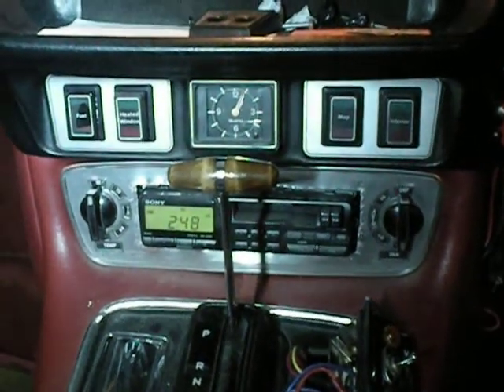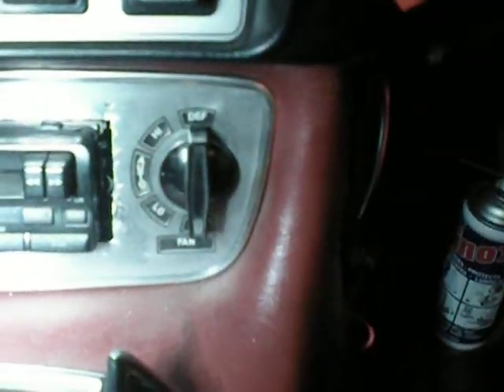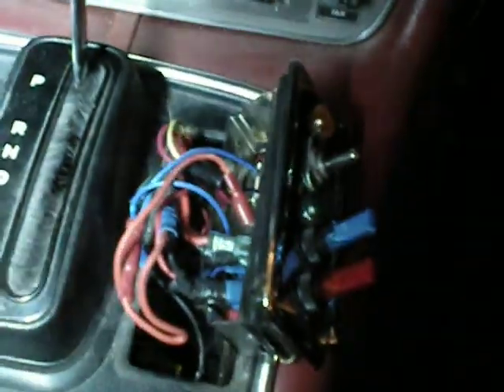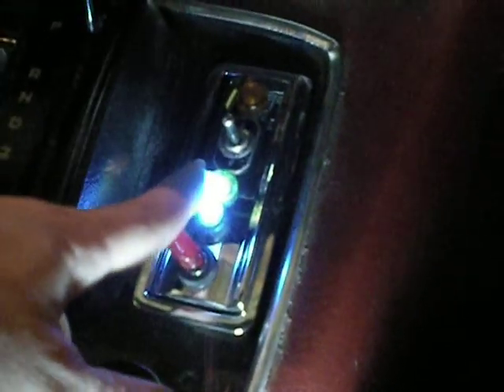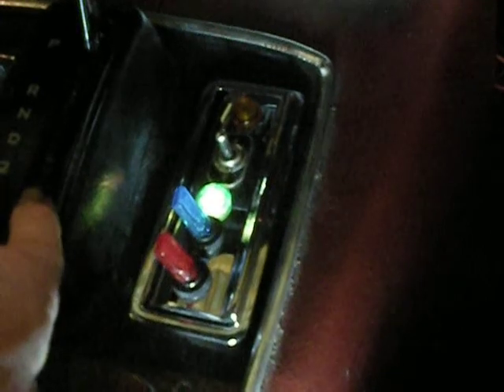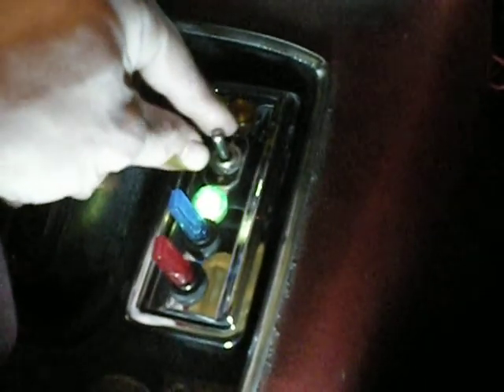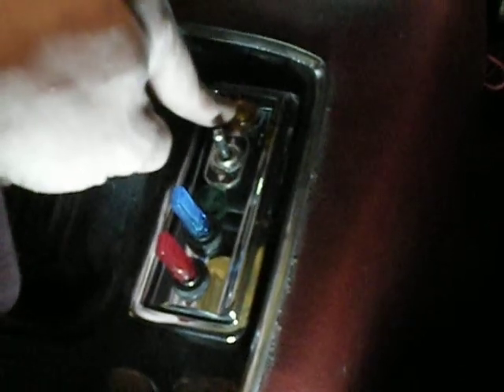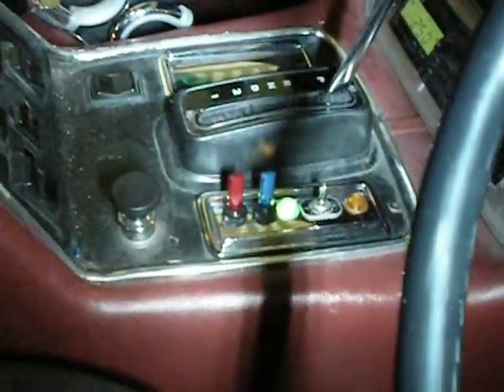climate control fixed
it works good and cost $0